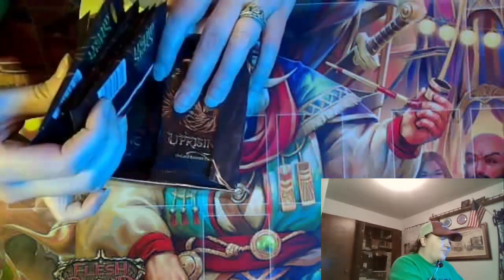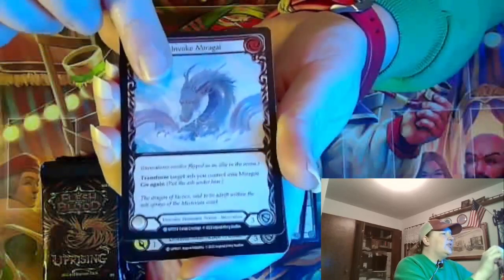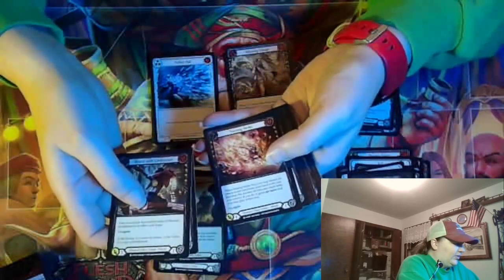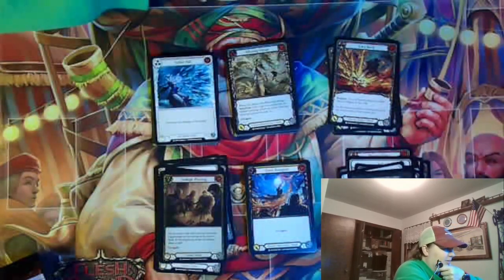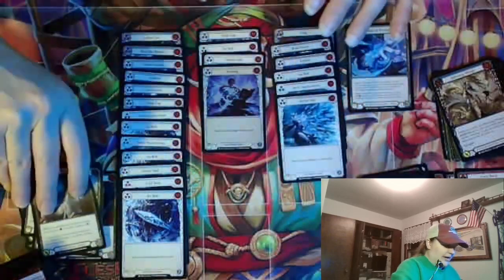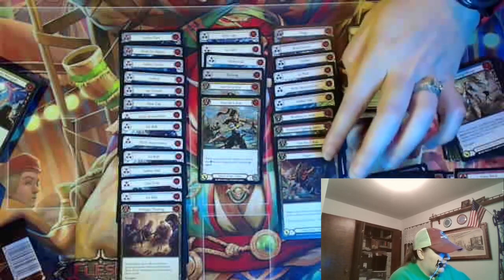FAB Sealed Pool Practice 53 Uprising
December is a slow time for mail pack videos and I have some Uprising lying about, so I'm going to do some sealed pools.